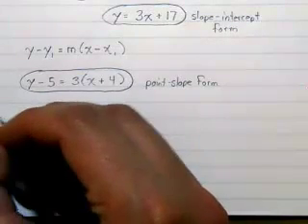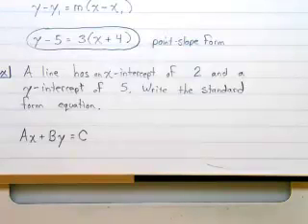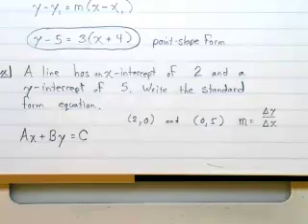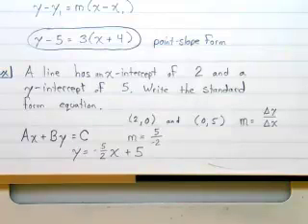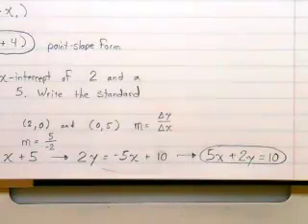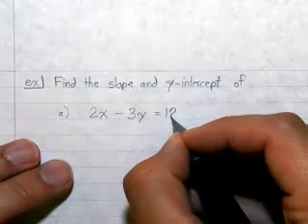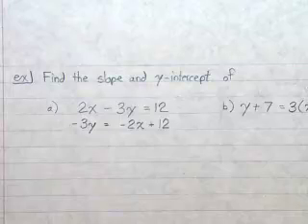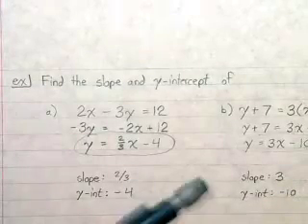Calculus 1.1 - Lines (part 2)